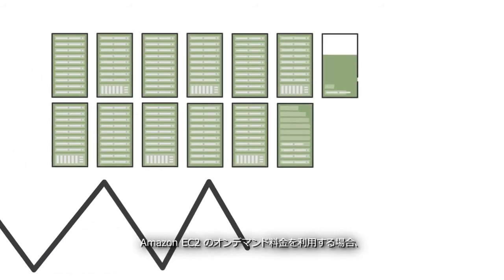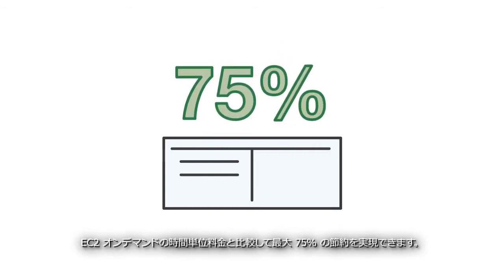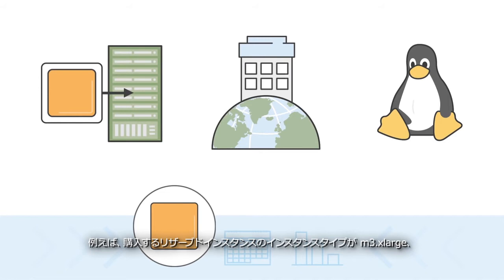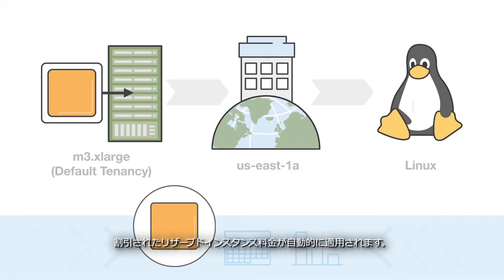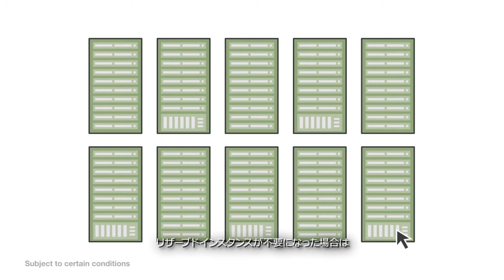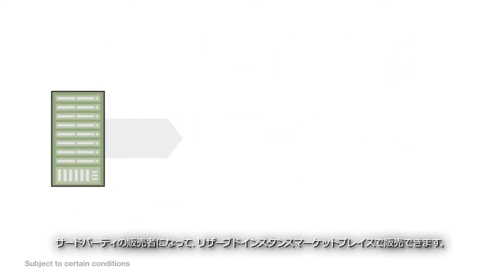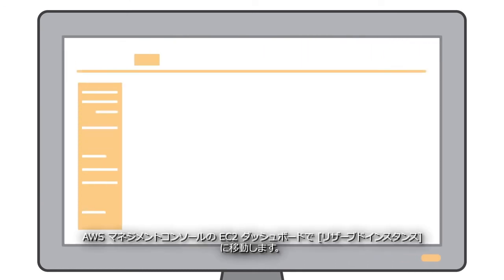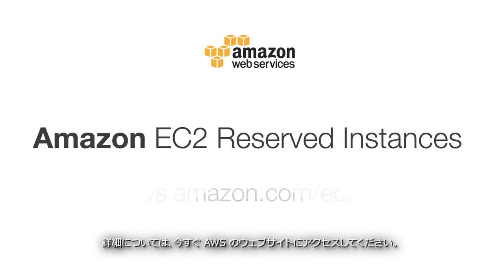Amazon EC2 リザーブドインスタンス (RI) の紹介 | AWS (日本語字幕) (03:11)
Amazon EC2 リザーブドインスタンス (RI) では、オンデマンド料金に比べて大幅な割引価格 (最大 75%) が適用され、特定のアベイラビリティーゾーンで使用するキャパシティーを予約できます。詳細はこちら »